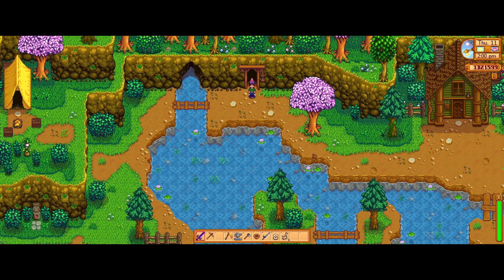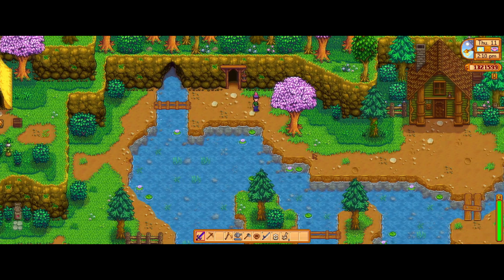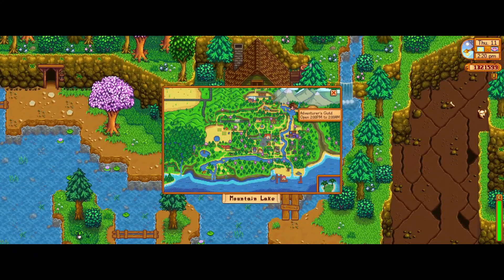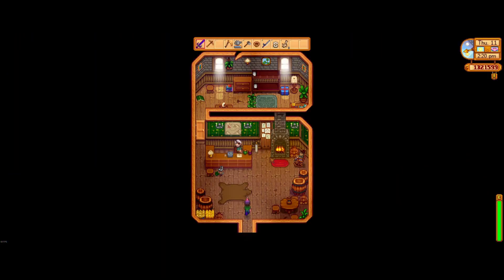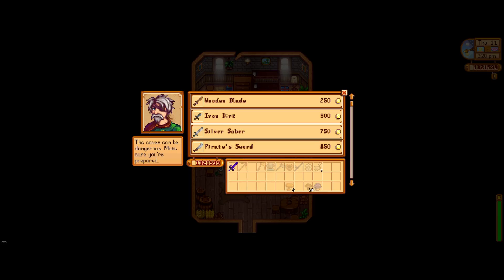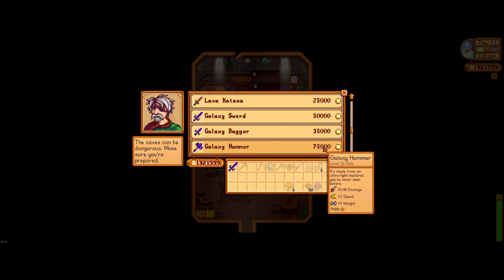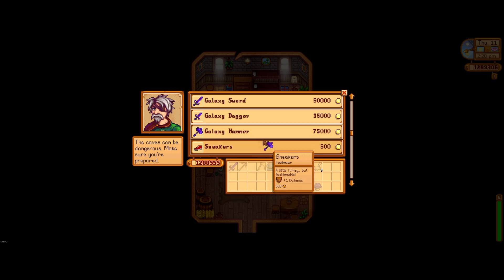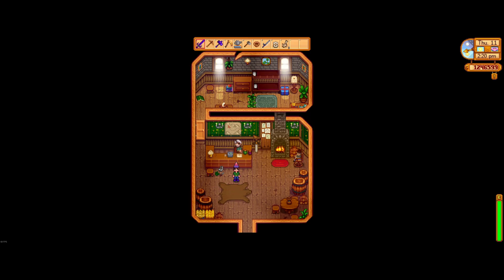How to Get the Galaxy Hammer in Stardew Valley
Looking to get the Galaxy Hammer in Stardew Valley? Watch this video for a step-by-step guide on how to obtain this powerful weapon in the game!